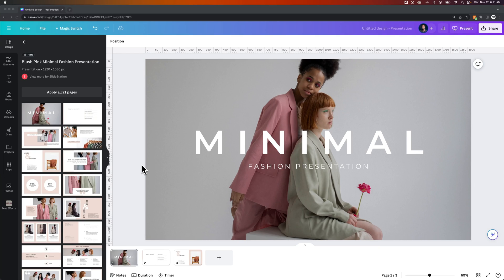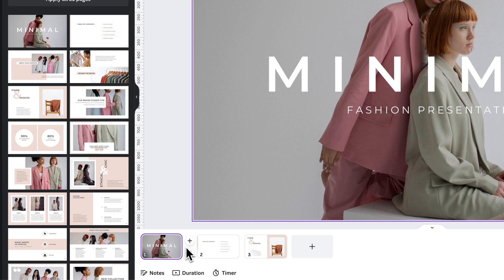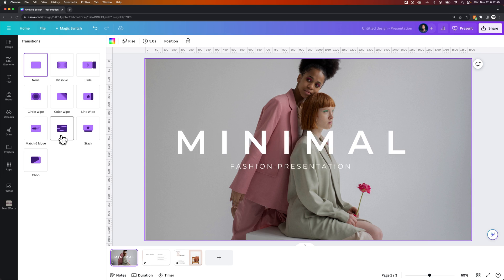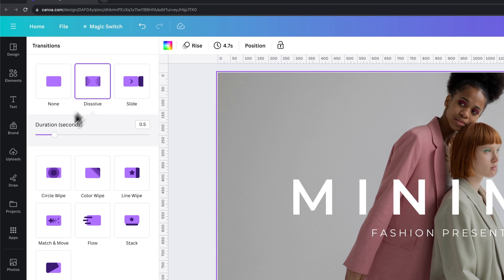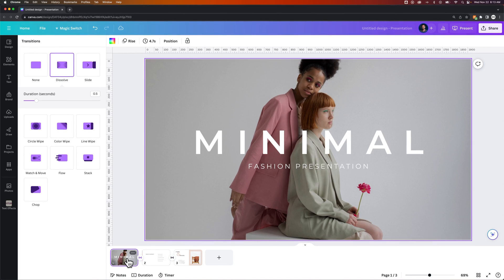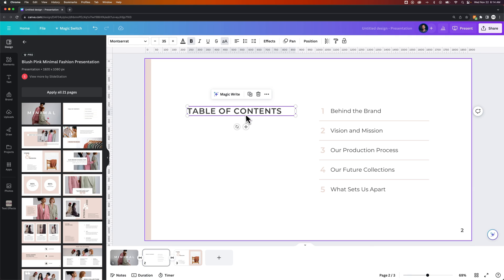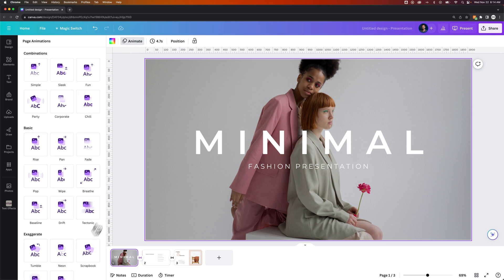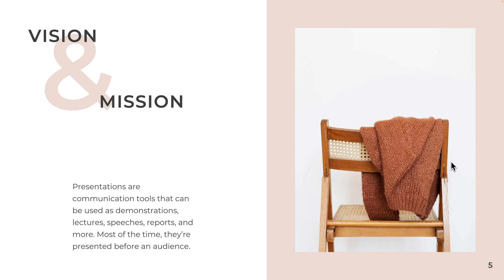How to Add Slide Transitions in Canva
In this Canva tutorial, learn how to add slide transitions in Canva!